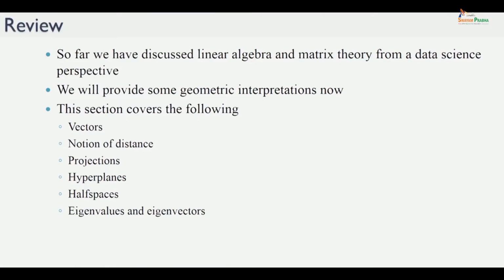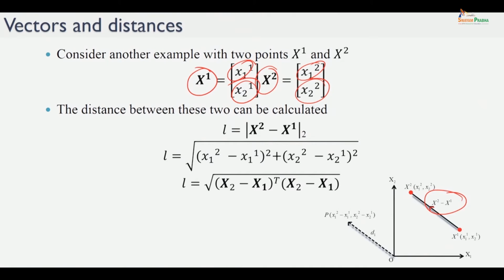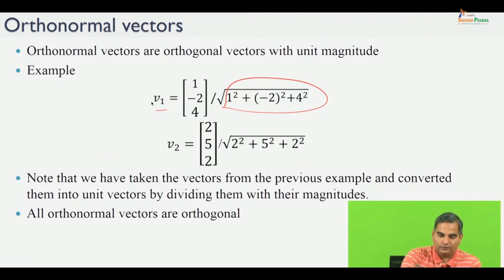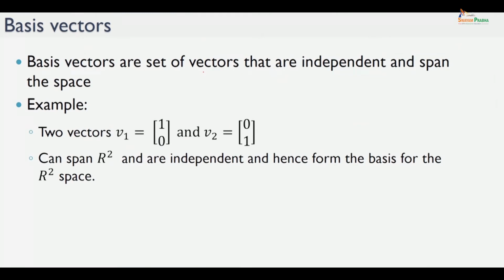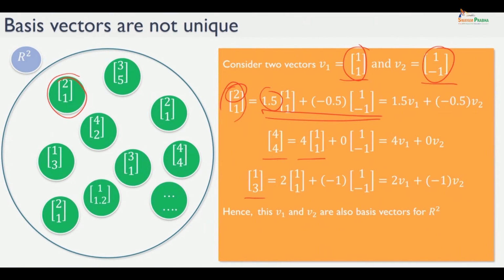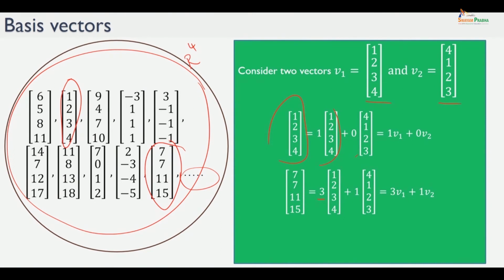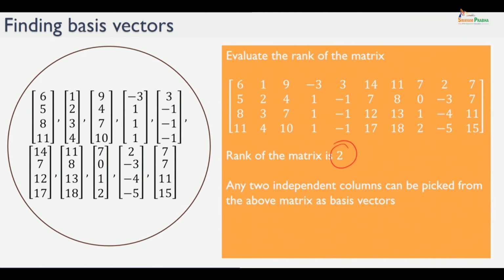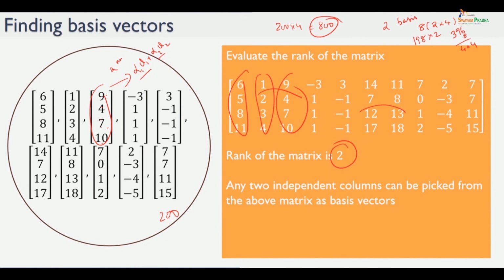Linear Algebra Dist Hyperplanes Eig Values Vectors Part 1